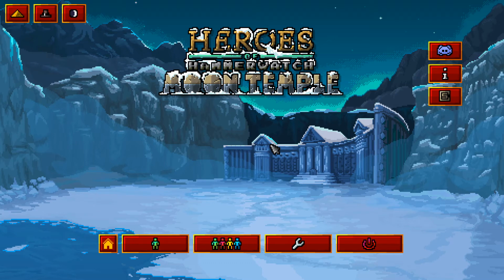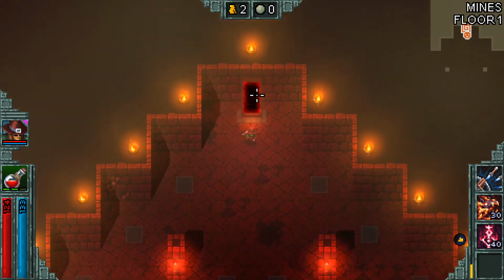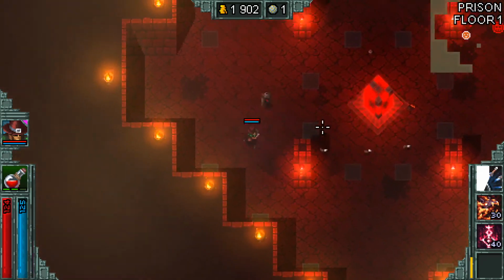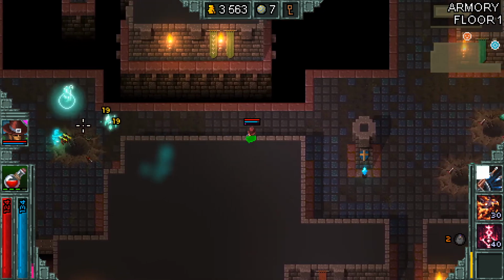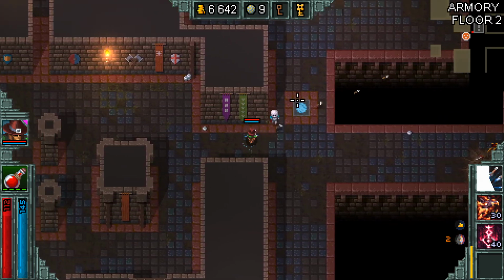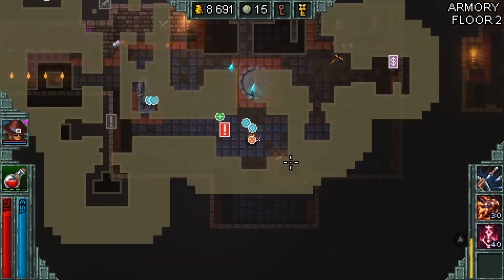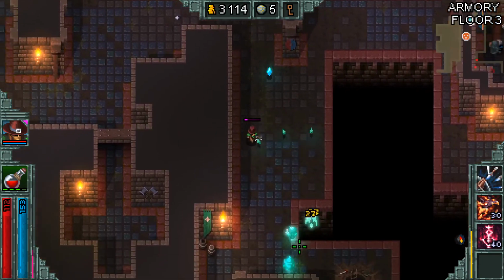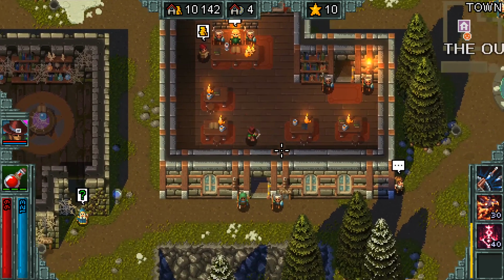Heroes of Hammer Watch! Witch Hunter Run Ep#1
Heroes of Hammerwatch is a rogue-lite action-adventure set in the same universe as Hammerwatch. Encounter endless hordes of enemies, traps, puzzles, secrets and lots of loot, as you battle your way through procedurally generated levels to reach the top of the Tower of Exhaustion.

Initial release date: March 1, 2018
Developer: CrackShell
Publishers: CrackShell, Surefire.Games